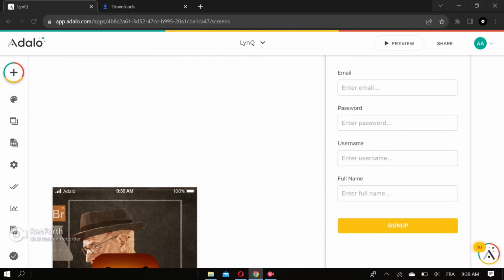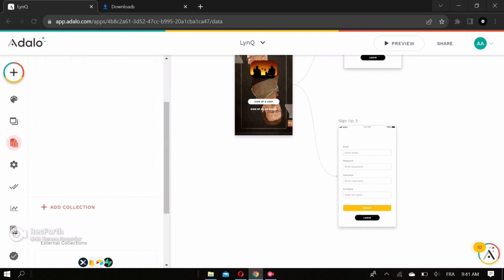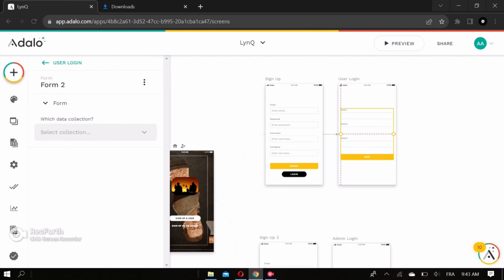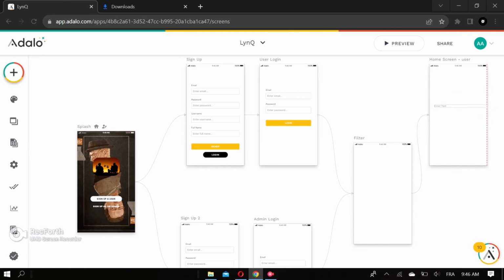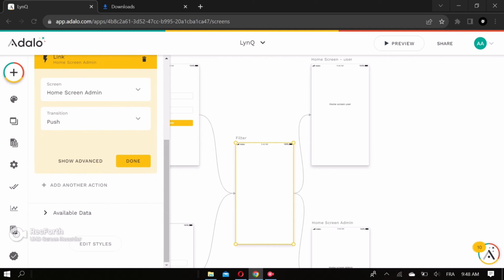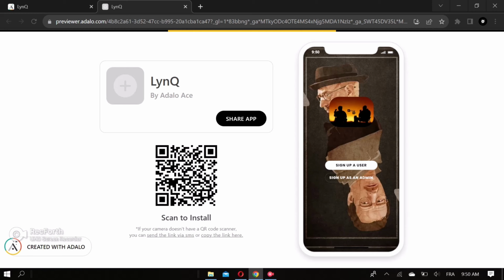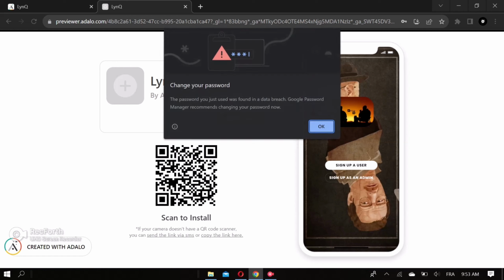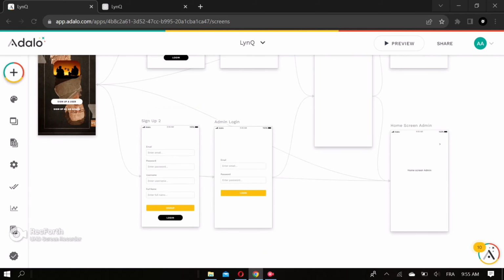Two sided app using adalo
Hey there, tech enthusiasts! Welcome back to AdaloAce. If you're someone who's been struggling with building a two-sided app, today's your lucky day! We're diving into Adalo and showing you how you can create a fantastic two-sided app with no fuss. So, grab your device and let's get started!